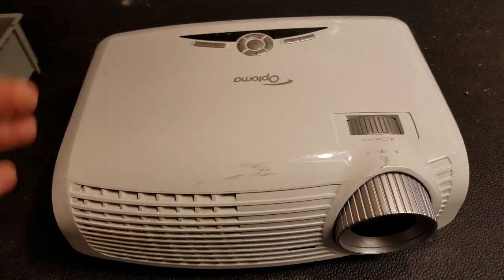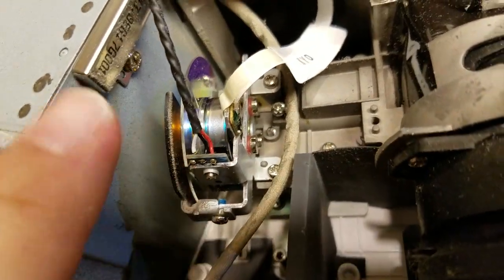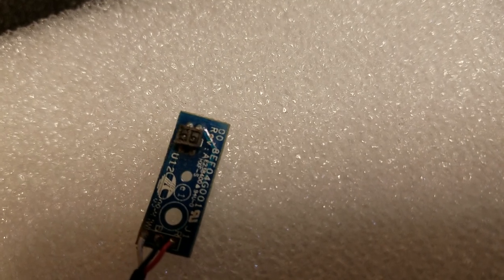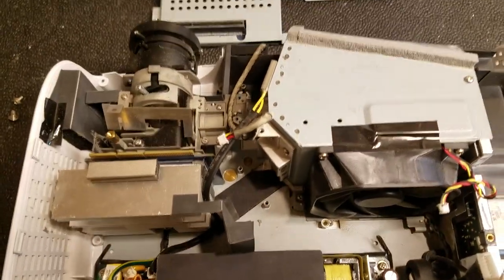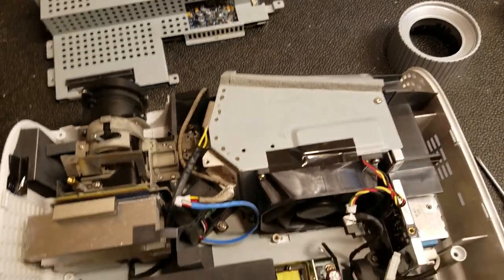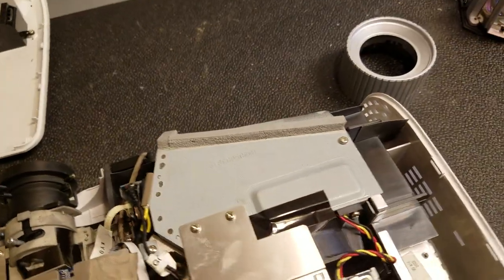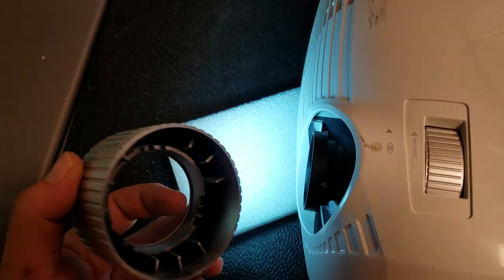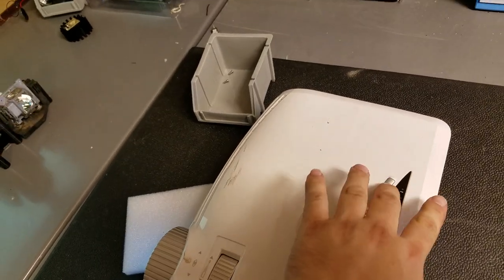Optoma HD20 Projector Cleaning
I had someone drop off an Optoma HD20 DLP Projector. Their complaint was the colors would start to flash and the projector would shut down. Because of the symptoms, I suspected a dirty CW sensor. The insides turned out to be pretty dirty, but a good cleaning did it right. I also repaired the cracked screw socket that holds the top on.   This just shows how you need to clean your projectors.  I recommend seasonally.